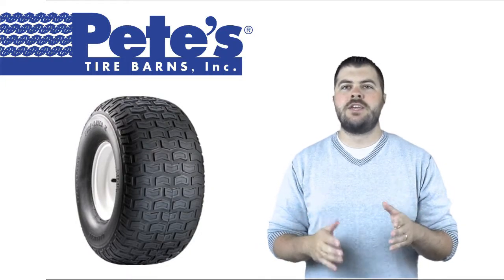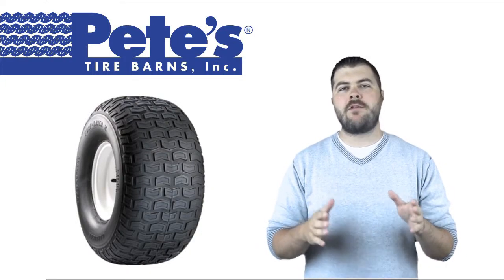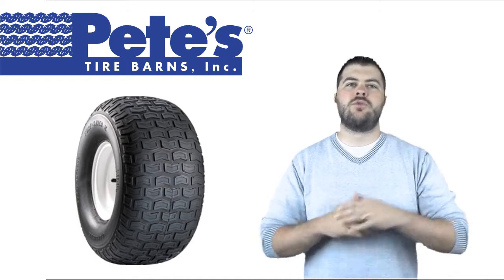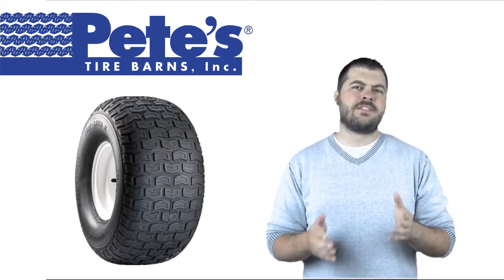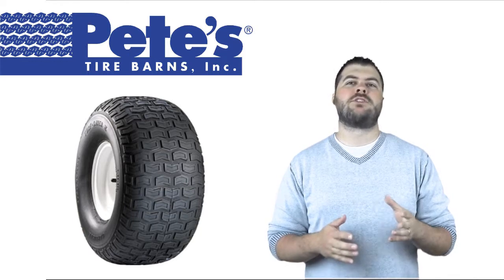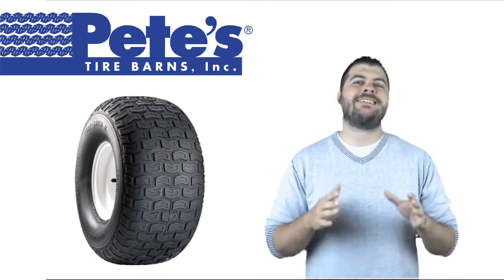Carlisle Turf Saver II Product Review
Carlisle Turf Saver II Lawn Tire

Hi, this is Chad from Pete’s Tire Barns and I am here today to talk to you about the Carlisle Turf Saver Tire 2. The Turf Saver 2 is a less expensive version of one of the most popular and well-established lawn tractor tires on the market today. The Turf Save 2 features a similar tread pattern to the popular turf saver tire, but with a lower price point. The Turf Saver 2 features a simple, non-aggressive tread design for good traction and turf protection. With a reasonable price and performance, the Carlisle Turf Saver 2 is an excellent tire value